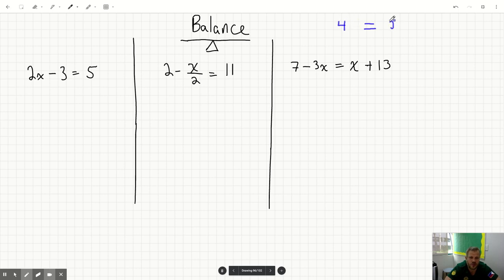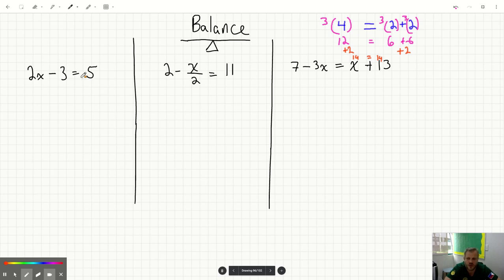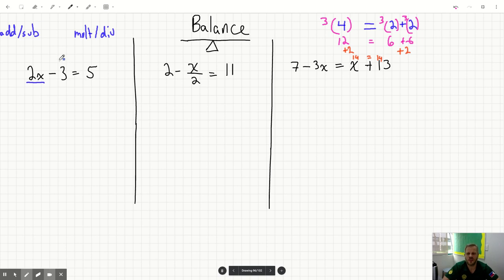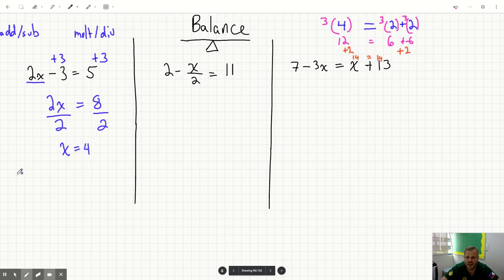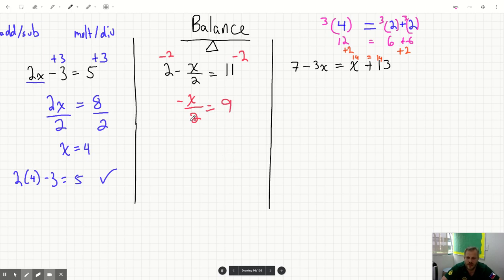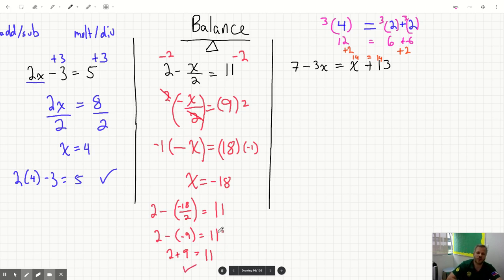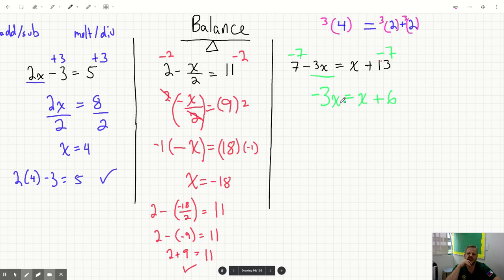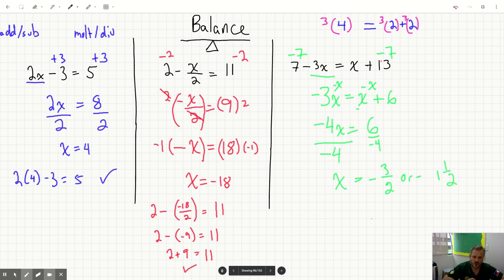Linear Equations 1C